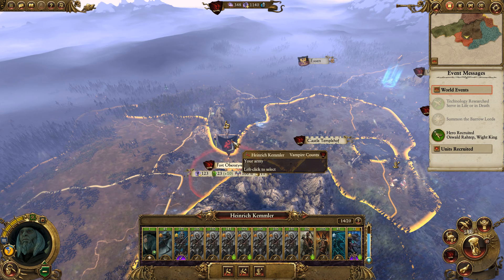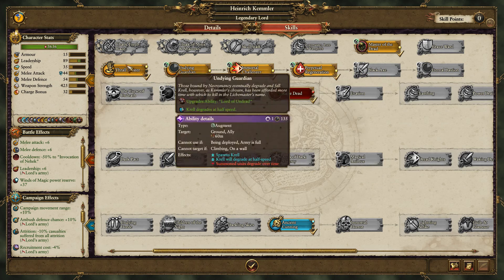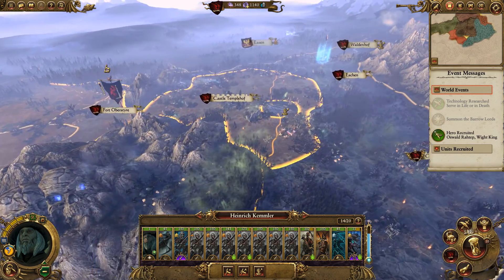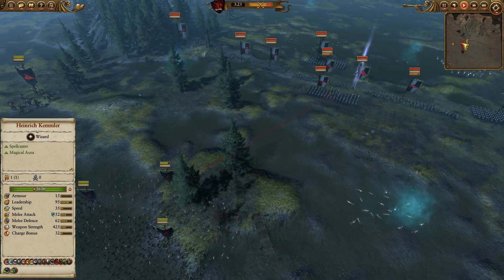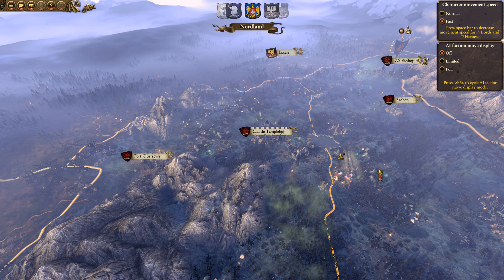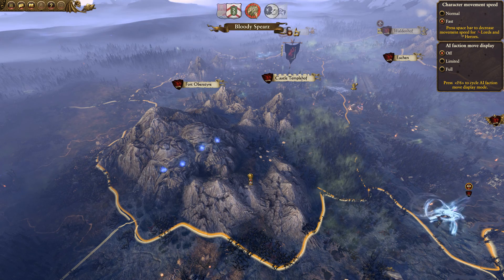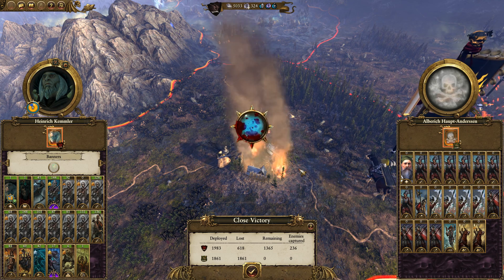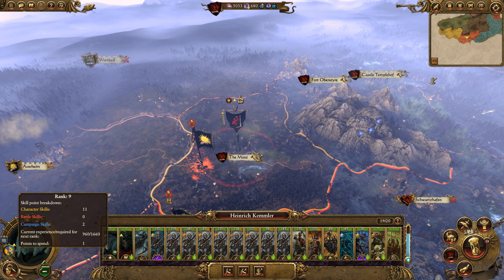Total War: Warhammer (Steel Faith Overhaul) - Vampire Counts Campaign #1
Unfortunately my previous Kemmler and Krell Campaign save was unplayable after the Norsca update so I've started a brand new Vampire Counts Campaign which will again feature Kemmler and Krell as well as potential mammoths and updated skill trees! We're still using the Steel Faith Overhaul mod so expected nippy vampires and murderous melee slogs!

Mods
All Tabletop Lords
Better Camera Mod
Campaigns of the Old World: Steel Faith Add-On (Norsca)
Cataph’s Magic: Closer to Tabletop
Cataph’s Southern Realms
No Beast Path Battle Maps in Campaign
Rebanner
Skip Intro Logos
Steel Faith Overhaul Mod
Steel Faith Overhaul: All Tabletop Lords SUBMOD
Steel Faith Overhaul: More Skill Points SUBMOD
Steel Faith Overhaul: SFO Chaos Invasion for Unlockers SUBMOD
Trait Descriptions
[All in one] Tabletop banners and emblems